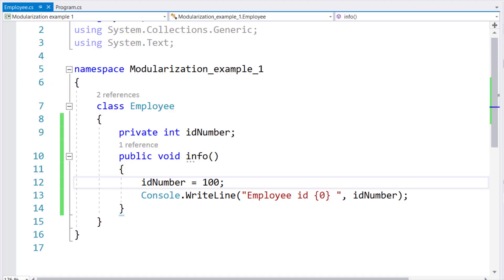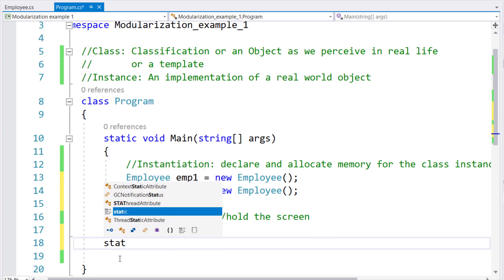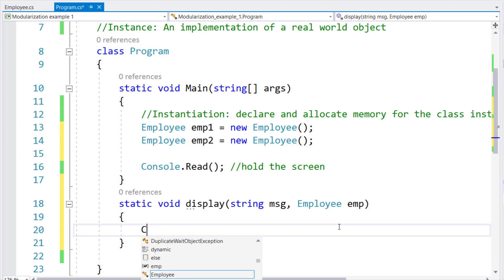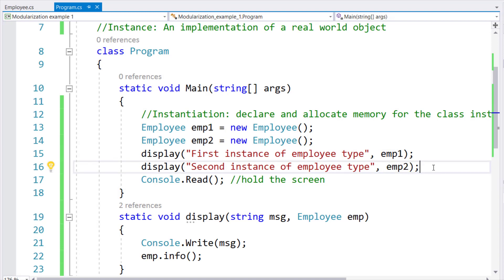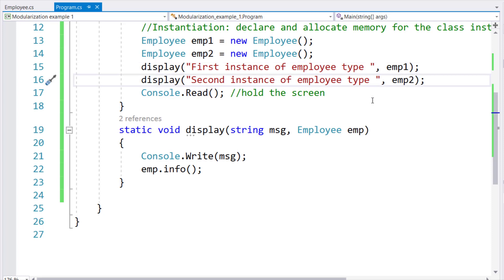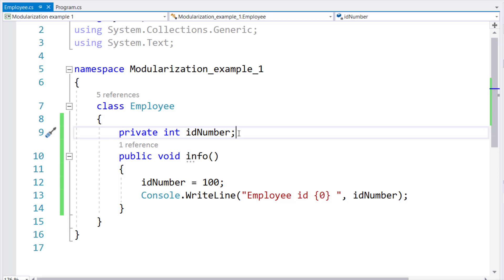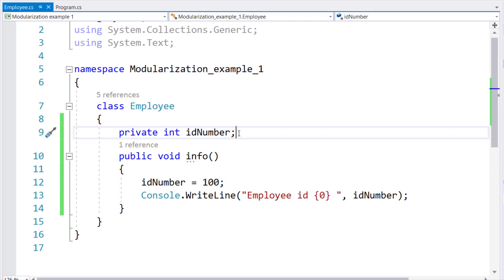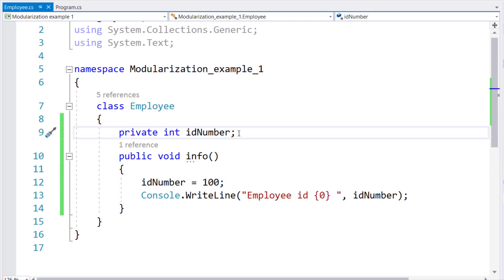Passing Objects to Methods - C# Programming